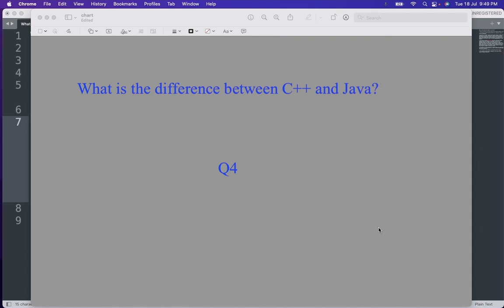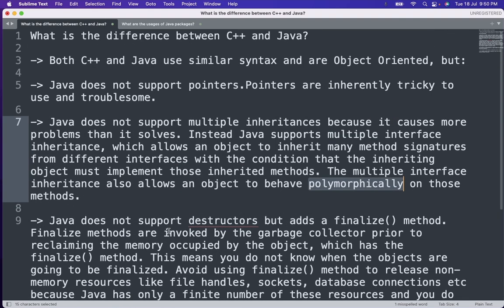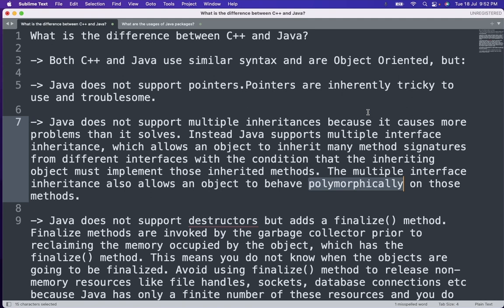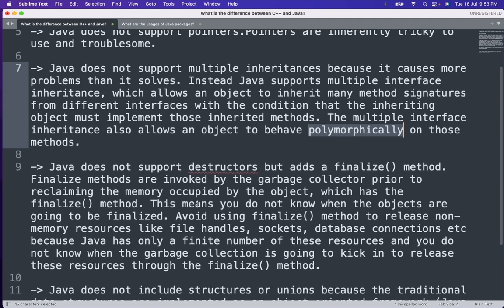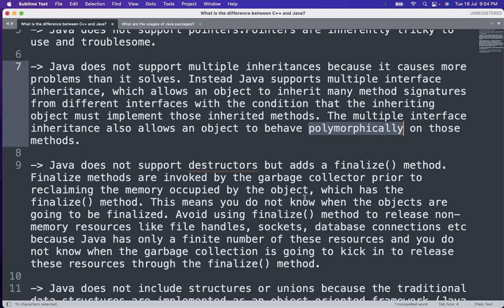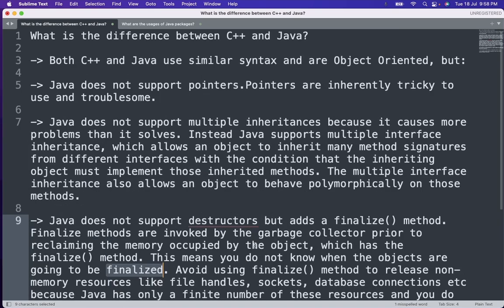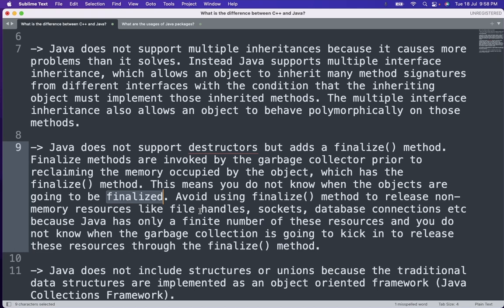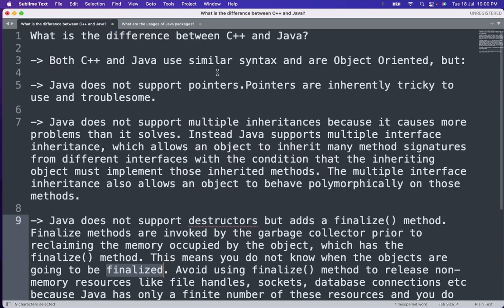How to crack Full Stack Java Developer Interviews | devops | aws | Q4